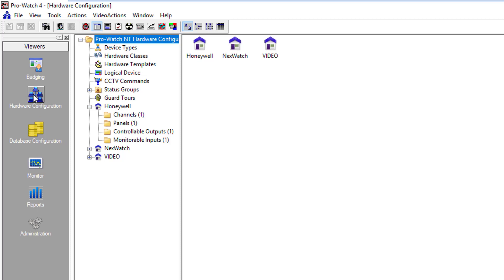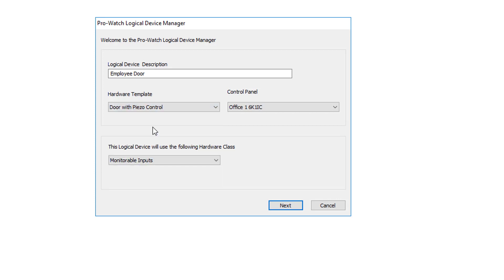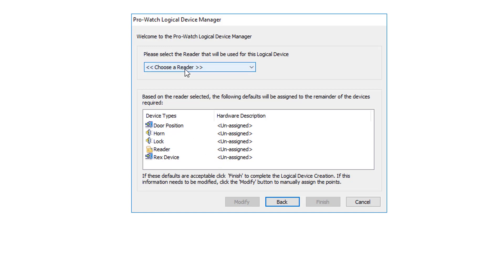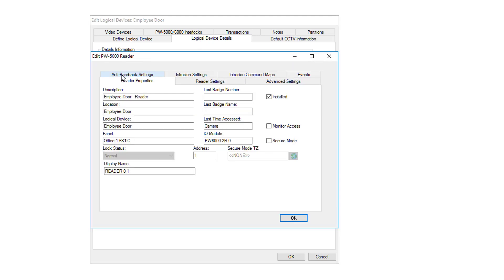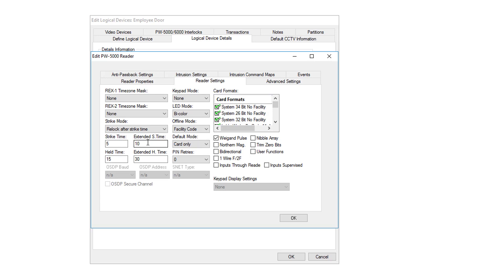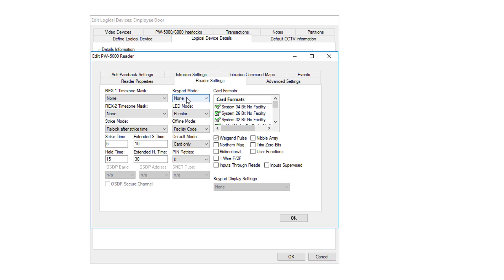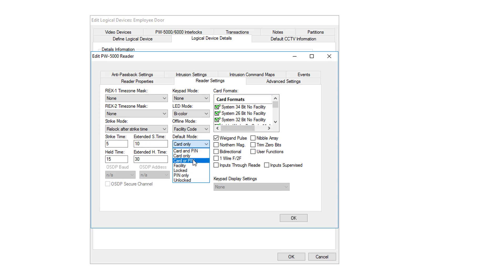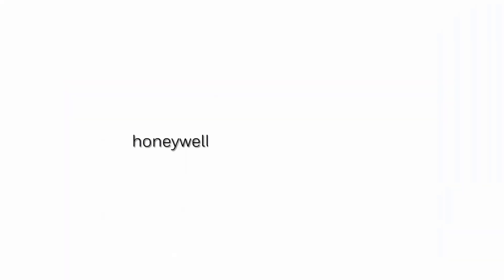How to Add a Door with Piezo in Pro-Watch | Honeywell Help & Support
This video provides the steps necessary to add a door with piezo output in Pro-Watch. NOTE: this is typically used when you need an output to trigger a device for specific reader alarms.